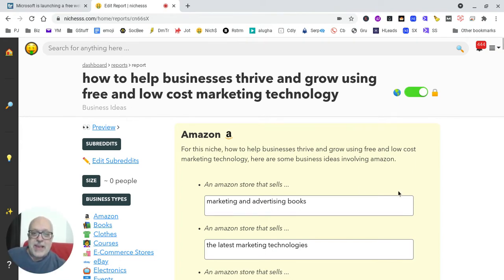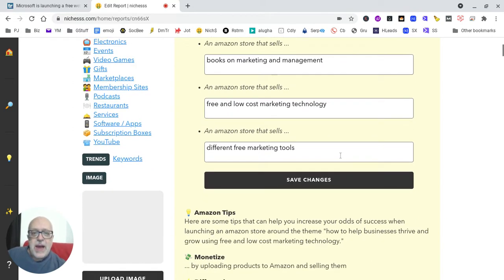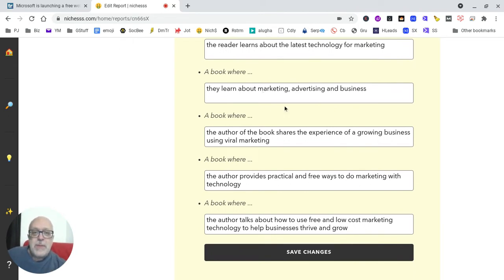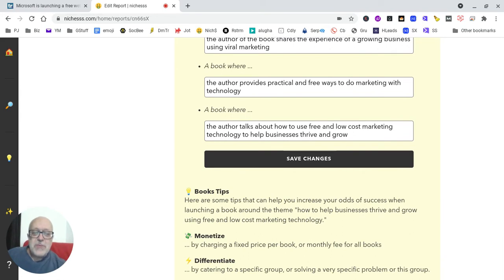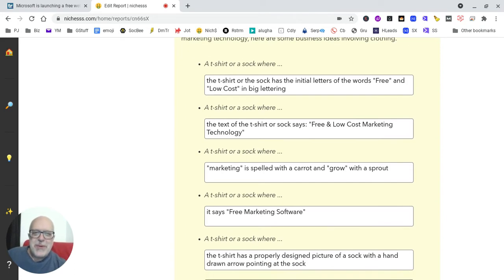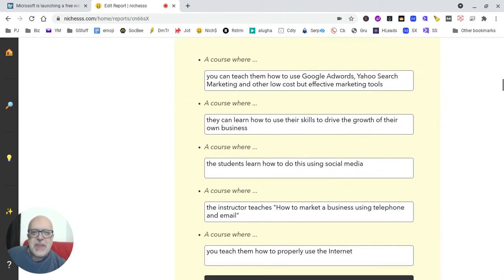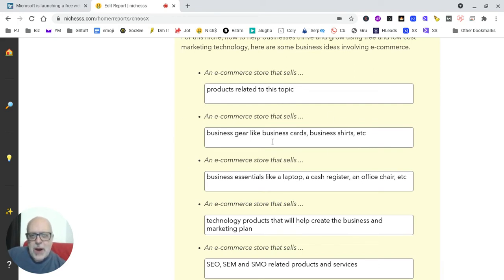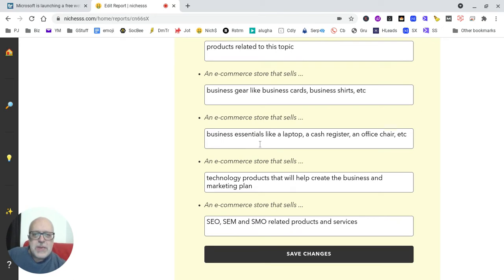Nichesss - Turning potential threats into business opportunities [Foundational Tutorial]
Nichesss Review - Turning potential threats into business opportunities with nichesss

⬇️ ⬇️ Grab your free "Nichesss Bite Sized Video Cheatsheet" here

Nichesss is a great tool, but can be a little daunting as there's so much in it. Cut thro to the core with my free training.